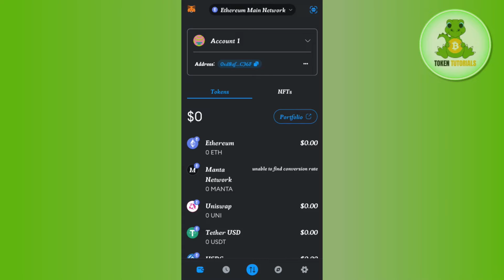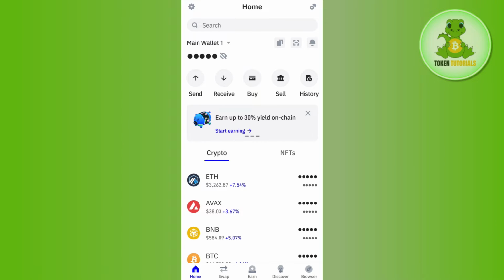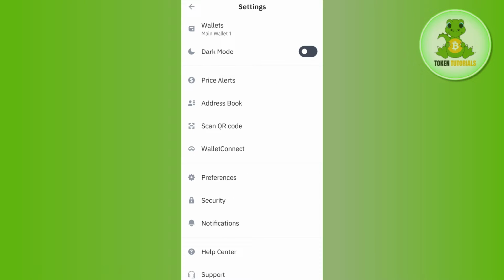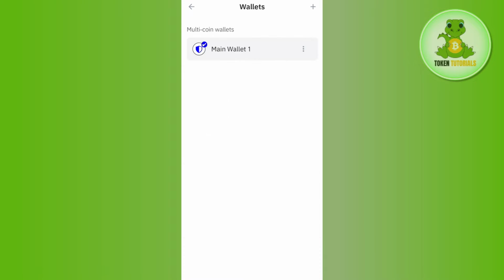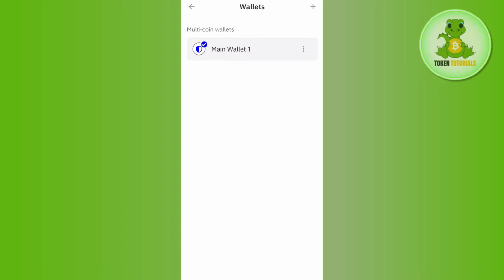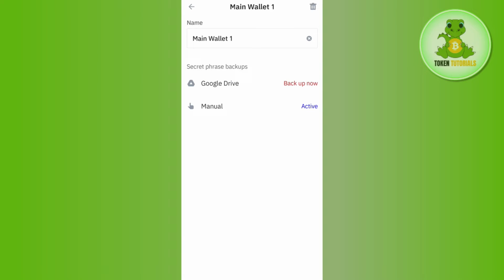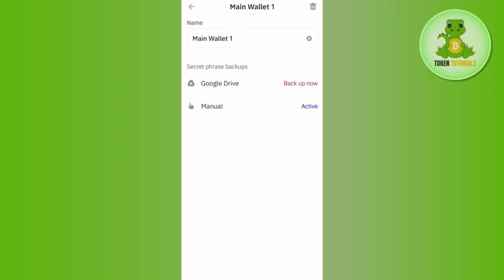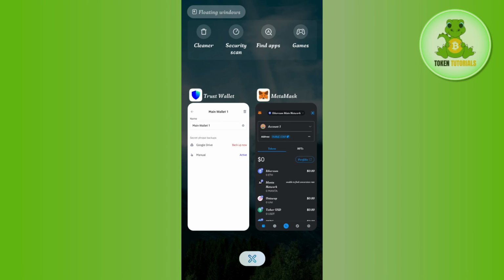How To Import A Trust Wallet To Your Metamask Wallet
Welcome to Token Tutorials! In each video, I will show you How To Import A Trust Wallet To Your Metamask Wallet